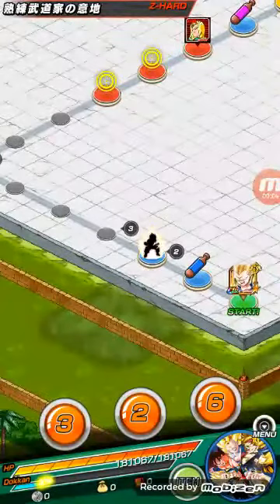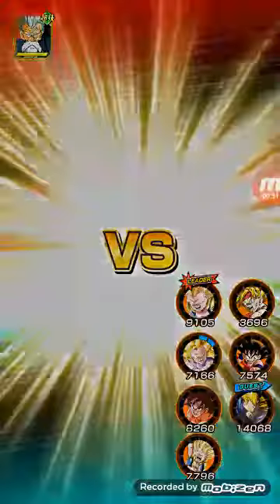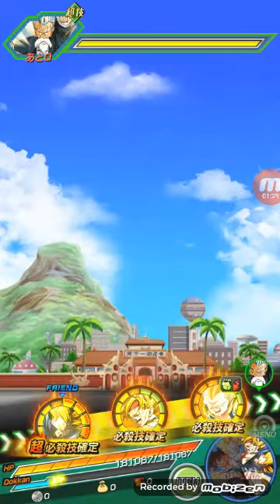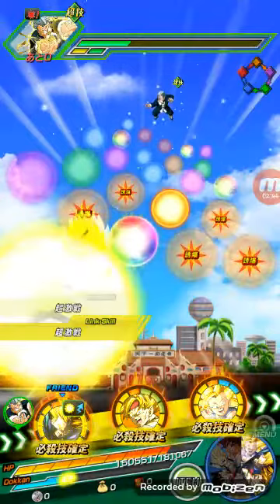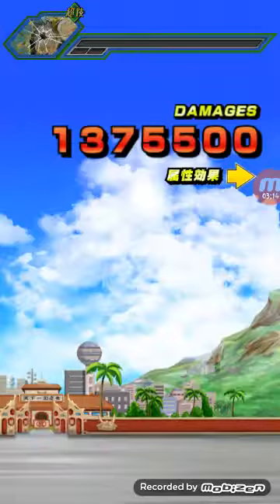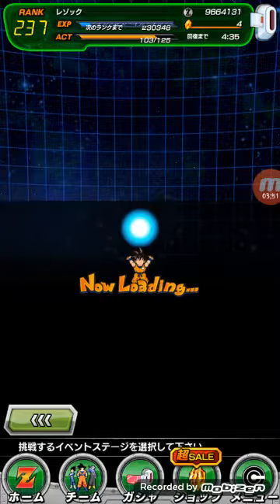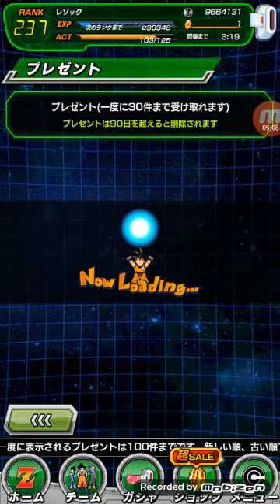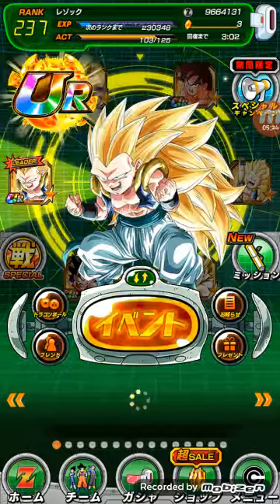SA 20 LR trunks showcase dragon ball z dokkan battle